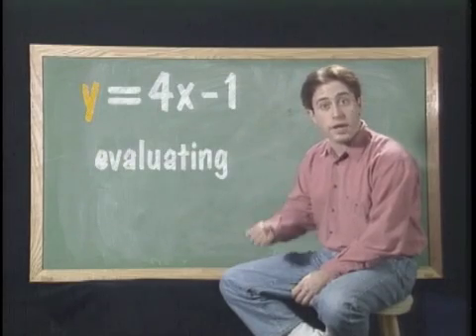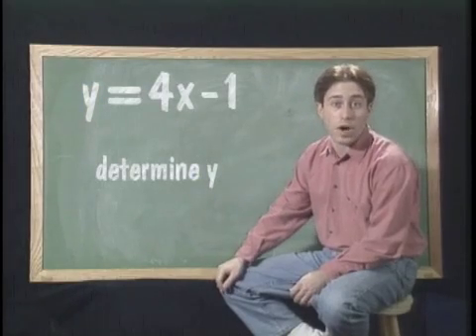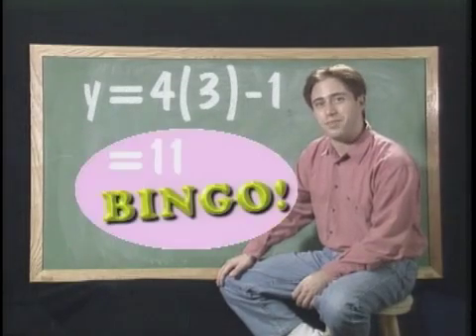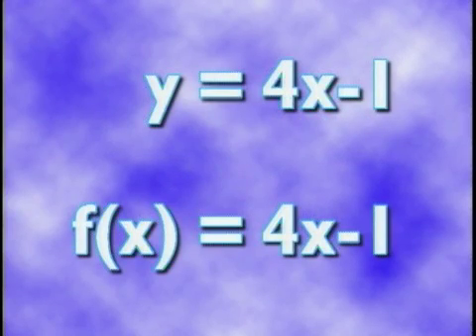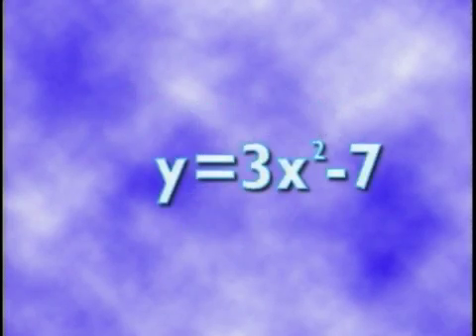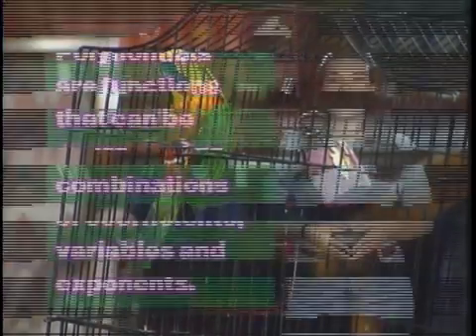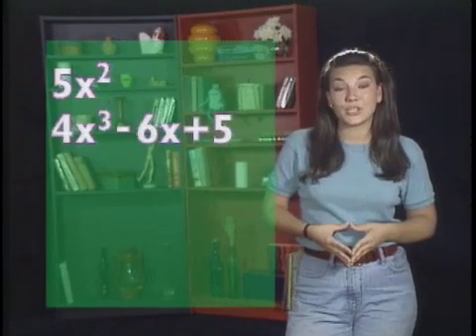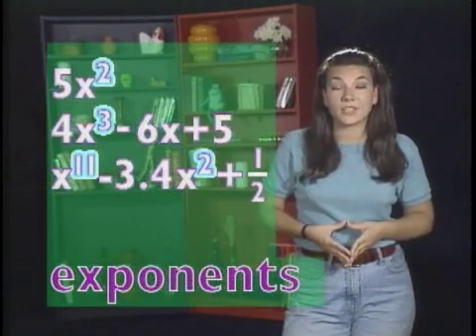Pre-Calculus Functions and Polynomials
This clip provides an introduction to Funcations and Ploynomials in Pre-Calculus.